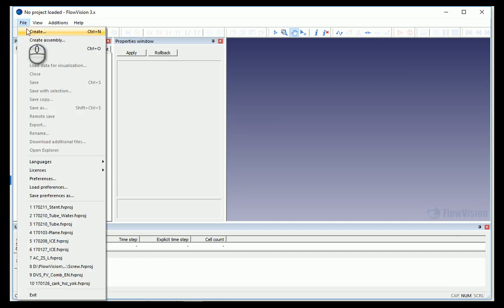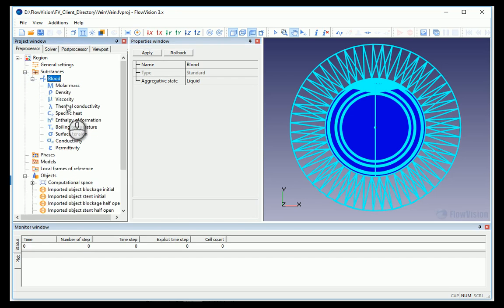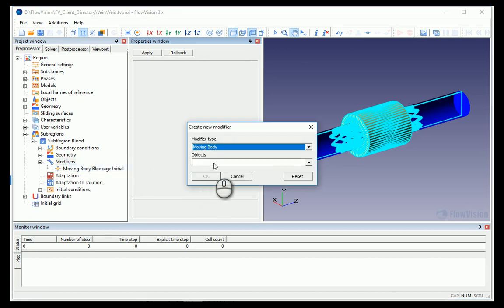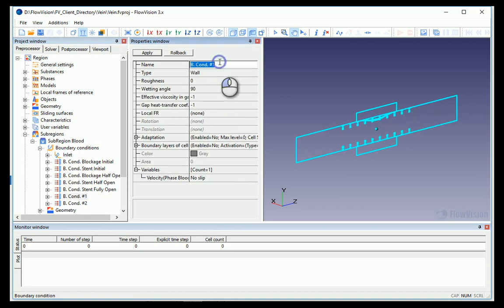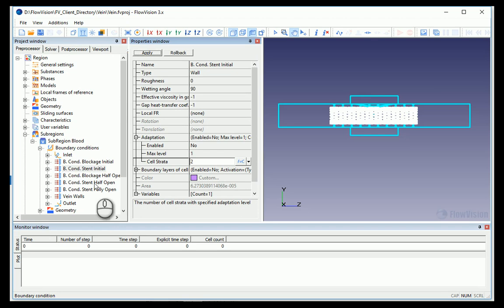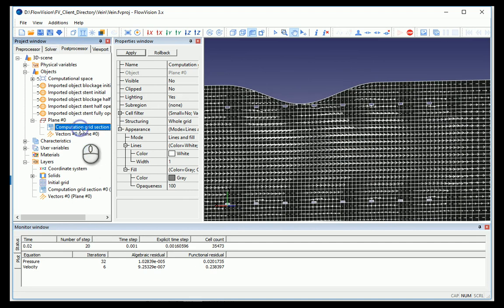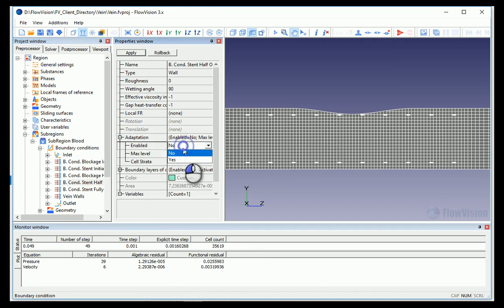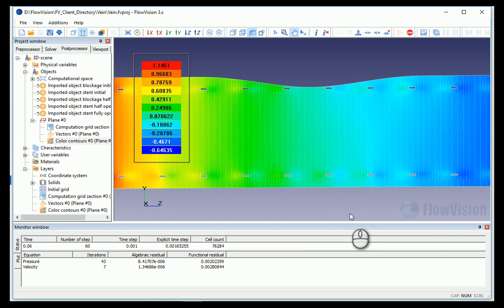FlowVision CFD - Damar İçerisindeki Kan Akışı ve Stent Yerleşimi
Damar içerindeki kan akışını modelleyerek, stent yerleşimindeki akış modellenmiştir.